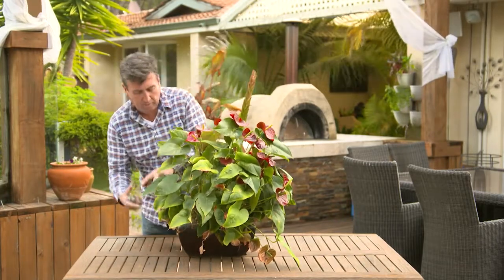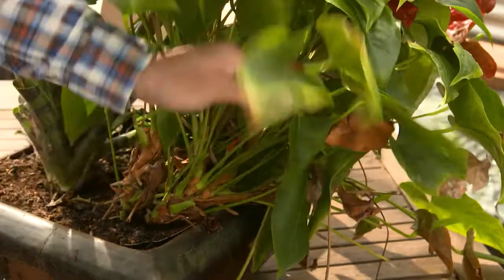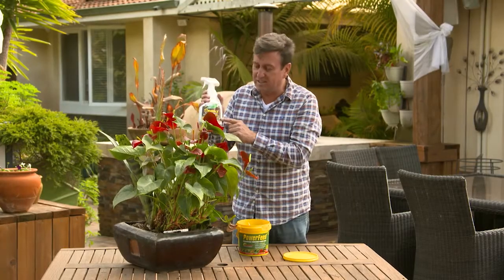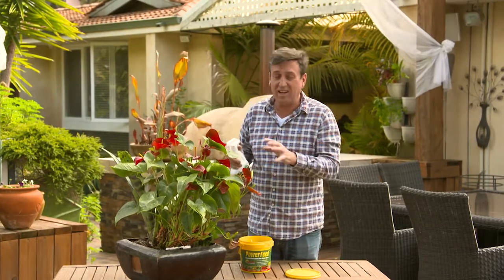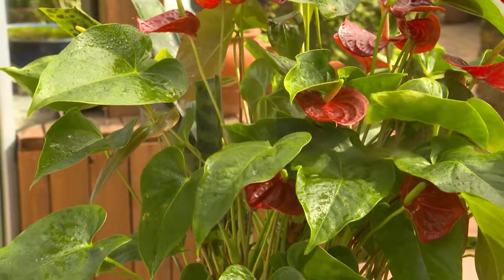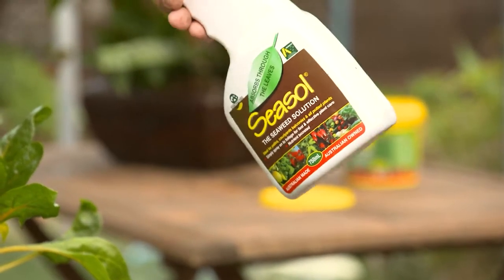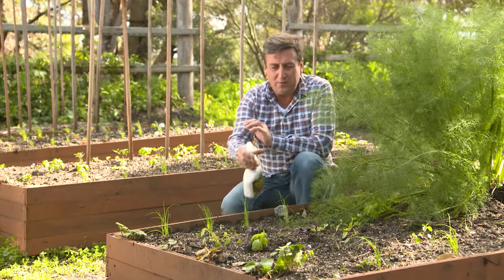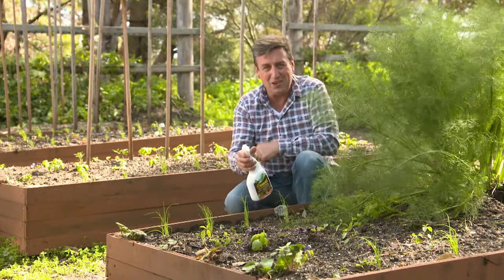The Garden Gurus - Seasol Foliar Spray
After the harshness of winter, your indoor plants need a bit of love. Trevor shows you a fantastic new product from Seasol that’s bound to give your plants the added boost they need, just in time for spring.